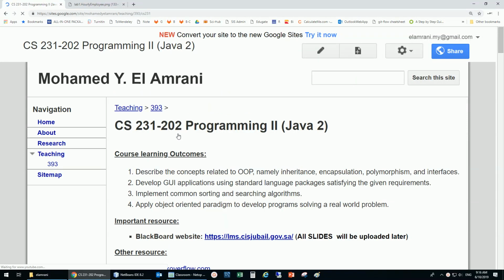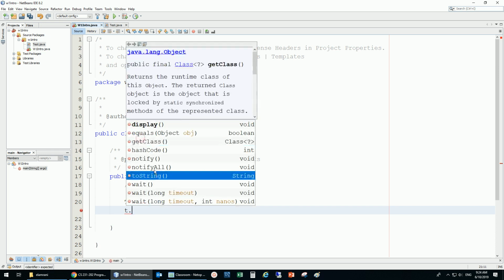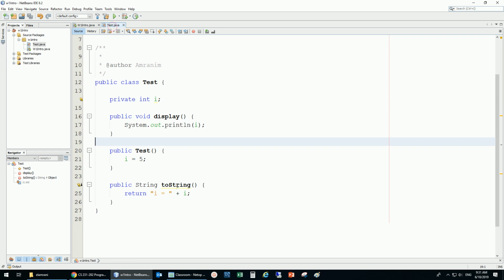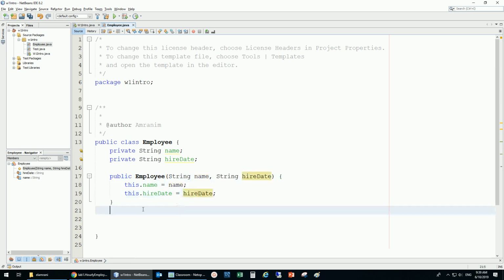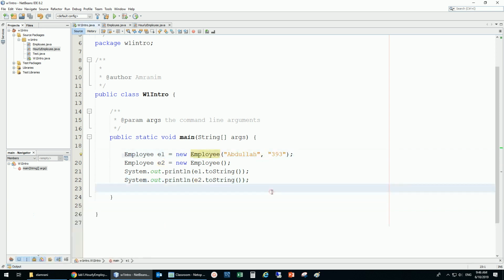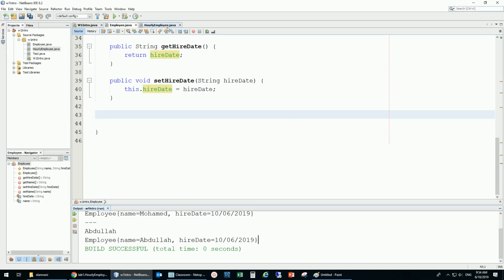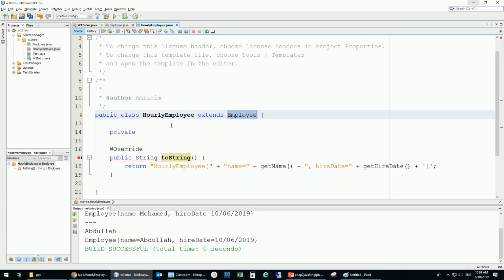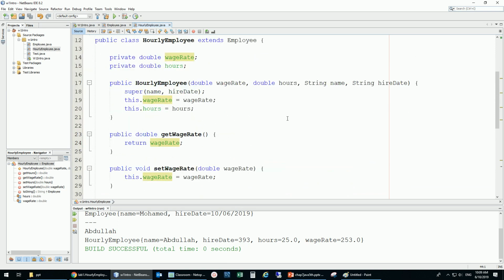393 cs231-202 Week 1 Intro. Inheritance Lab 1